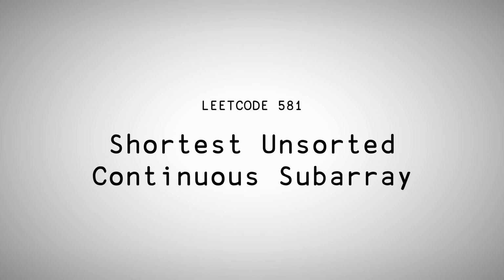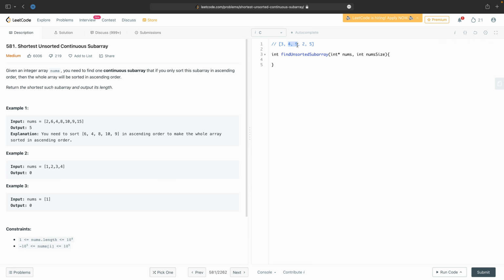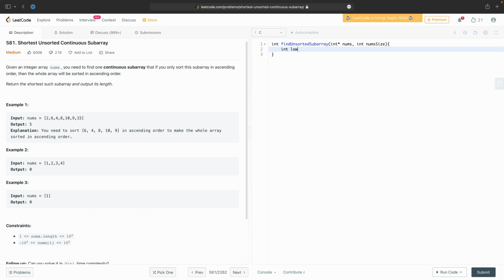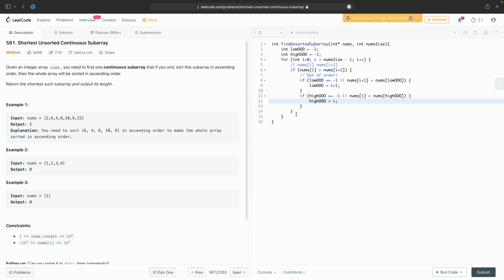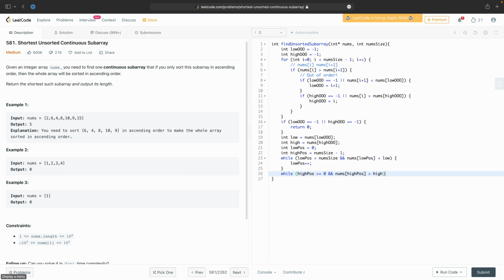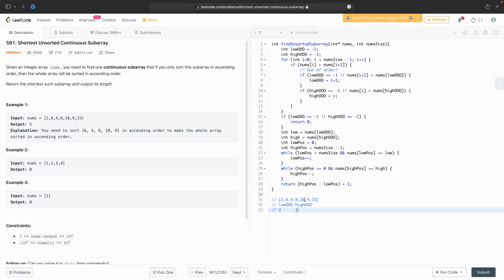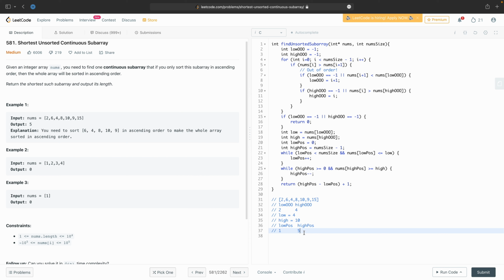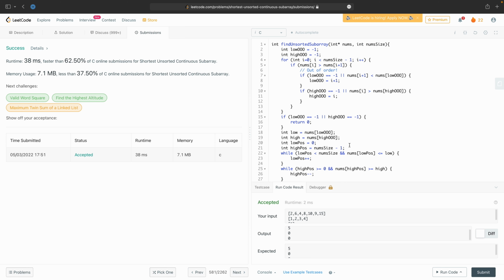Let's go chunk-hunting... – Shortest Unsorted Continuous Subarray – Leetcode 581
Let's find the most chunk of an array needing sorting in C for Leetcode 581!